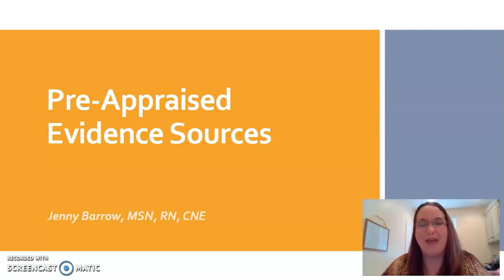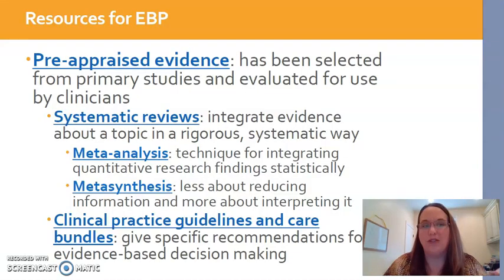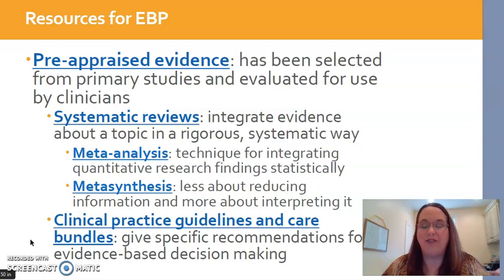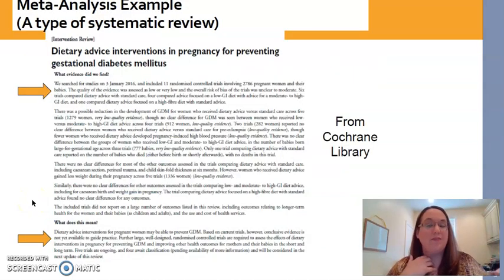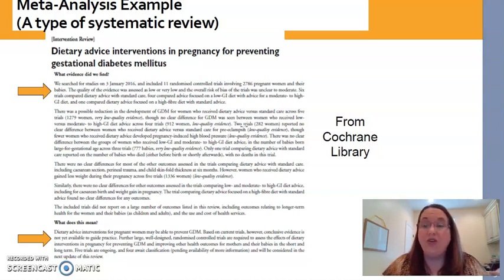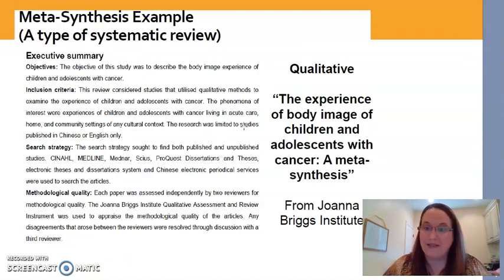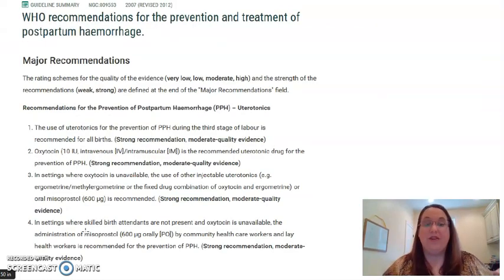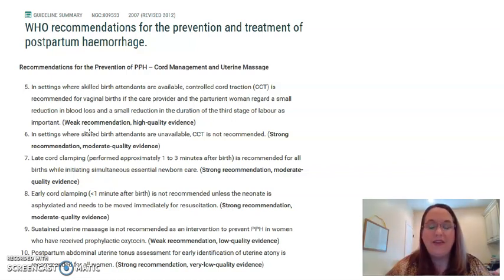Pre-Appraised Evidence Sources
This video describes how systematic reviews and clinical practice guidelines (CPGs) are helpful for evidence-based practice purposes.